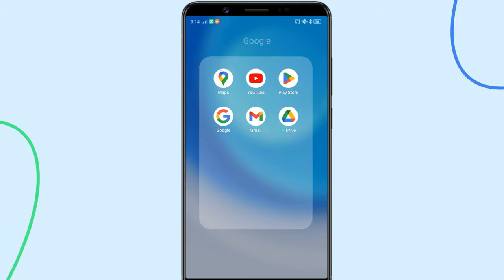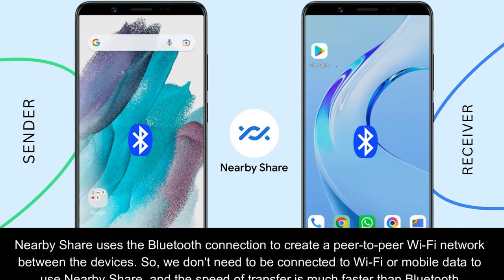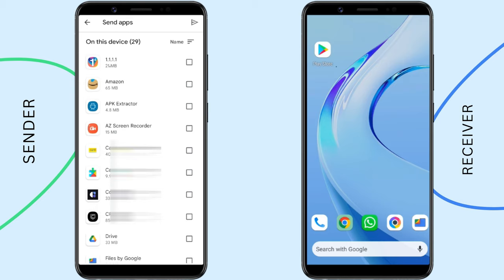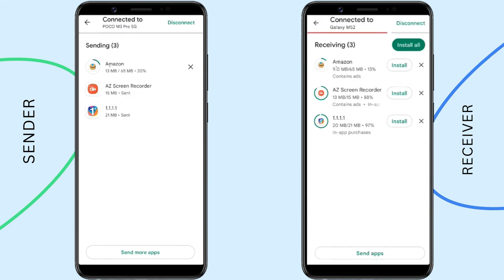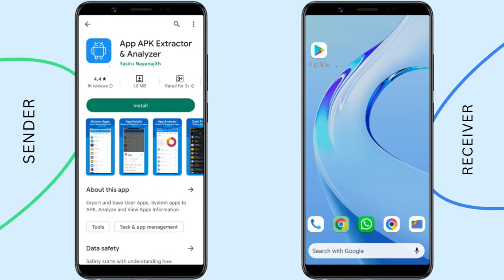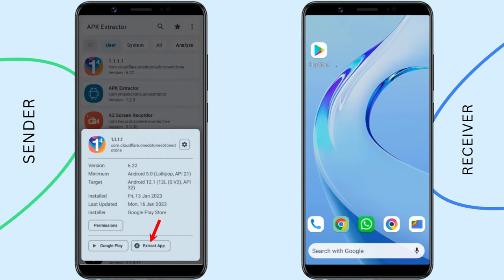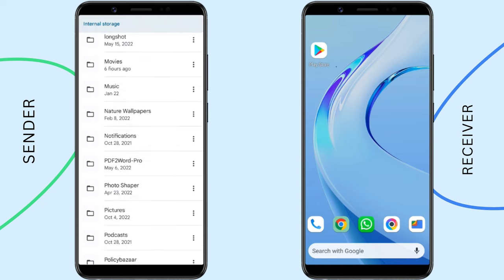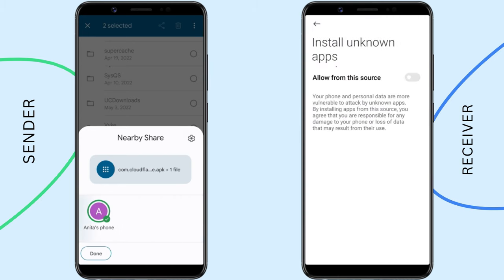Transfer Apps from Android to Android via Bluetooth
If you can't download an app from Google Play Store because you don't have internet, you can just share the apps wirelessly via Bluetooth. This video shows how you can now share apps between two Android phones via Bluetooth or Nearby Share.